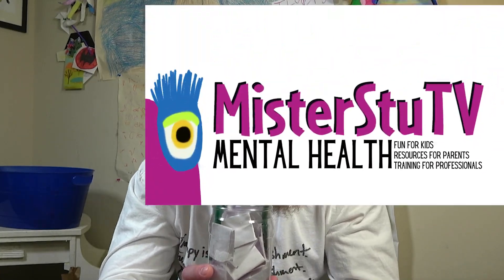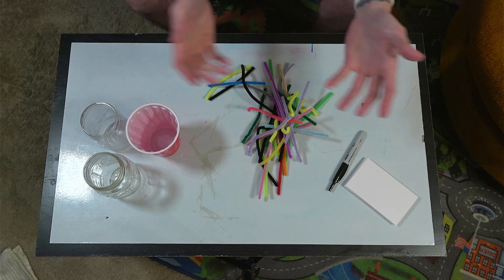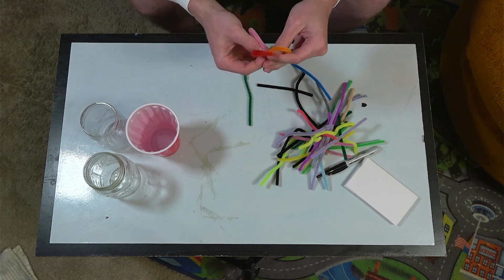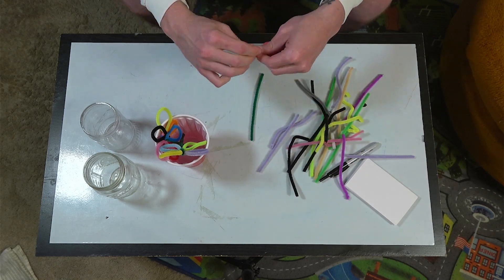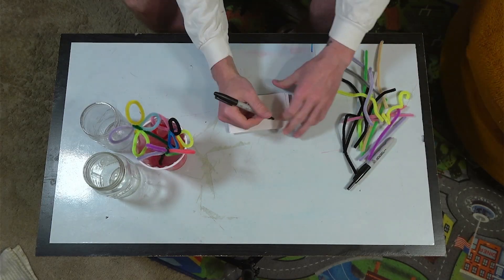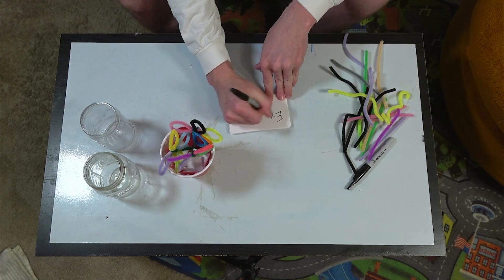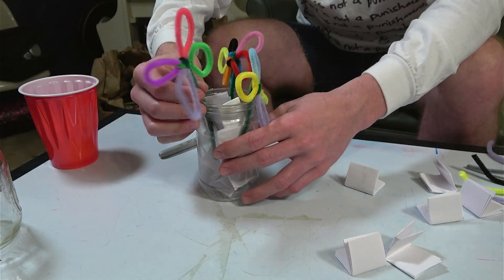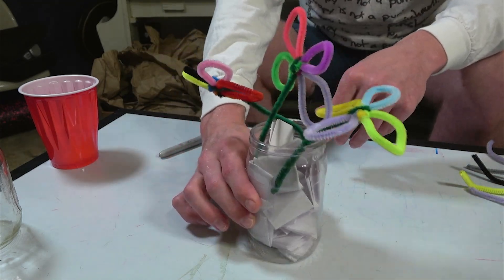Parent Activity Idea: Attitude of Gratitude Flower Pot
Join child therapist Mr. Stu in creating a gratitude flower pot activity that promotes a positive mindset and family bonding. Learn how to craft unique flowers symbolizing gratitude and watch them bloom as you fill the pot with things you're thankful for. Encourage creativity and cultivate the attitude of gratitude together with your loved ones. Don't miss out on this fun and meaningful project to boost mental health! 🌸🌼

00:00 Introduction
00:27 Tutorial
01:49 Conclusion